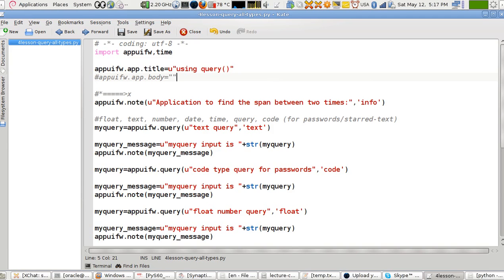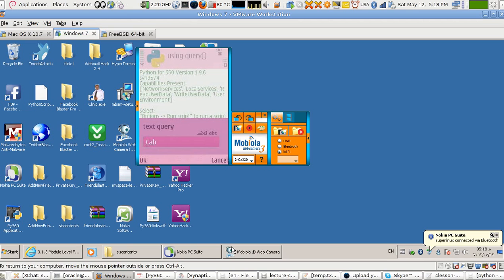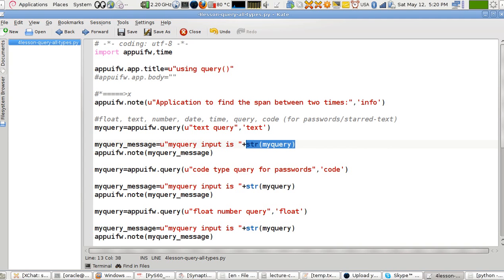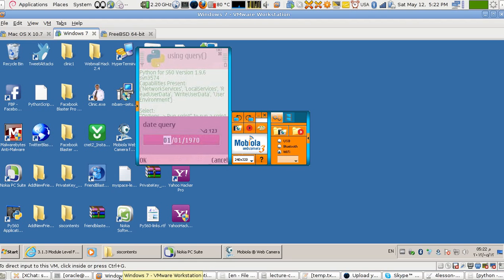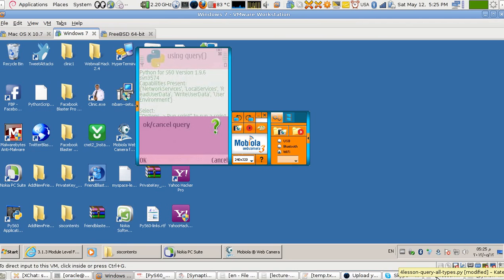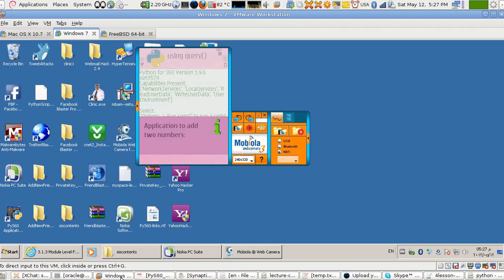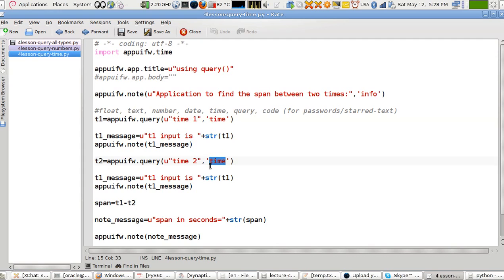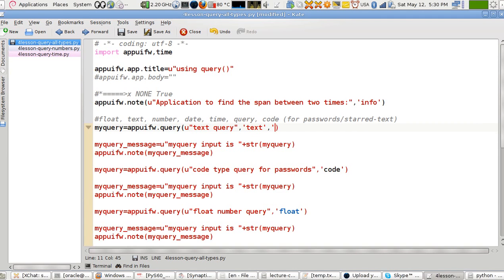PyS60:Python Symbian Development 4:GUI:Input/Output:Single Query. (English Version)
This lesson will teach you how to write applications for the Symbian mobile phone platform ( i.e Nokia phones) using the computer language Python.
This lesson will teach you about how to input data to your Python script.